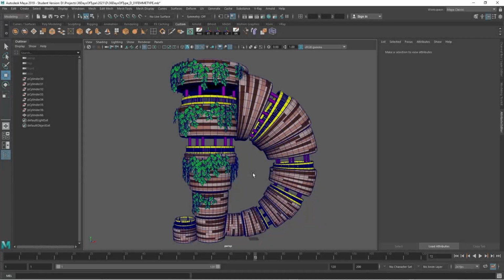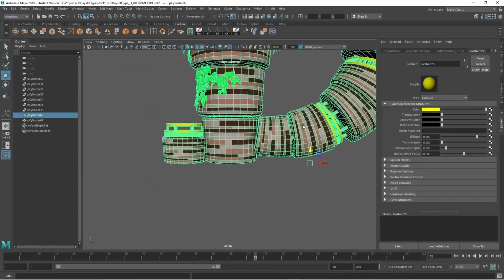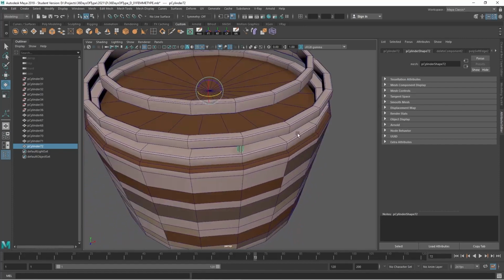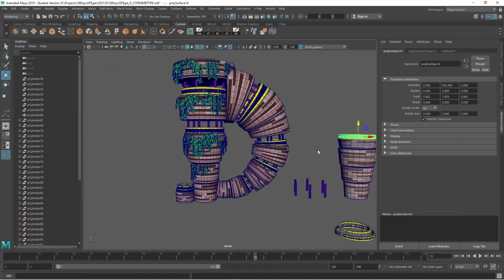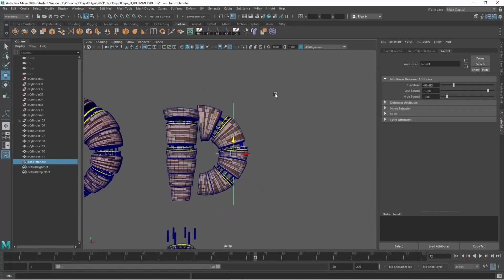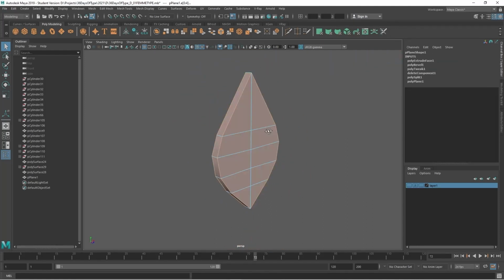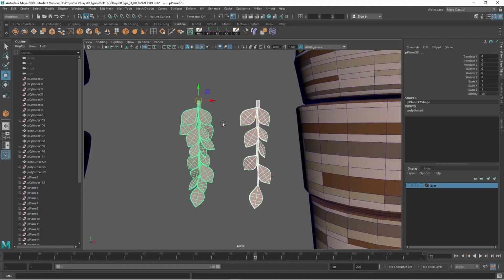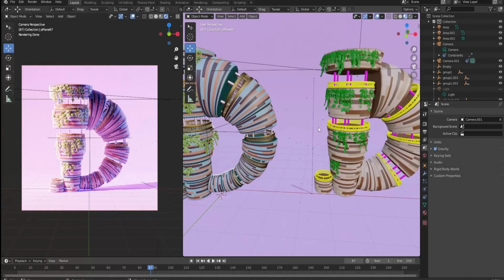3D Type Inspired by Architecture: Advanced with Kassy Khran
We're here with Kassy Krahn a Canadian creative who knows her stuff when it comes to 3D design. You'll be taught how to create 3D type inspired by architecture structures and textures in Maya,  particularly the simple techniques Kassy uses when creating 3D modeling.

You will need Maya for this tutorial, but Cinema 4D is also an option for creating 3D modeling.

▲Design Tutorial Packages coming soon!

Want to be a part of this project? Busting to share your skills with our audience, get in touch!

© TYPE01 2021